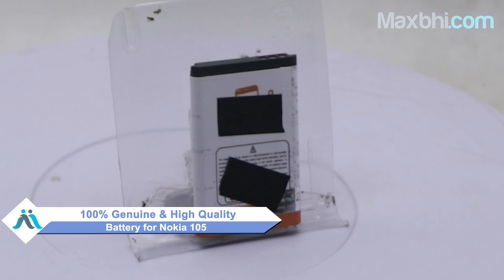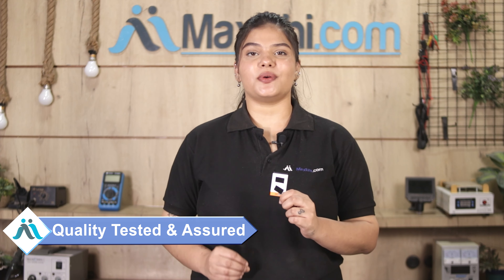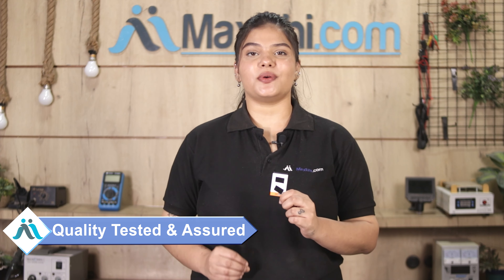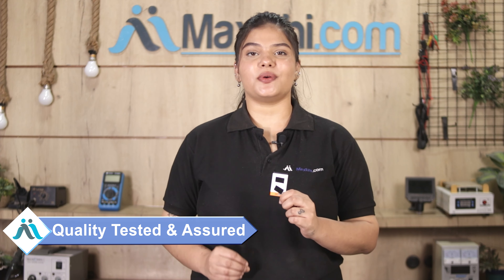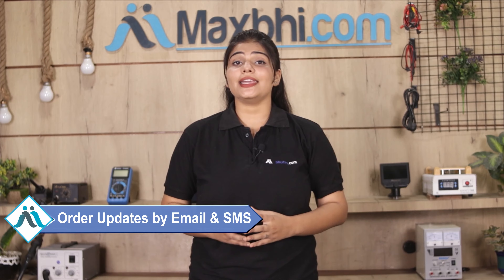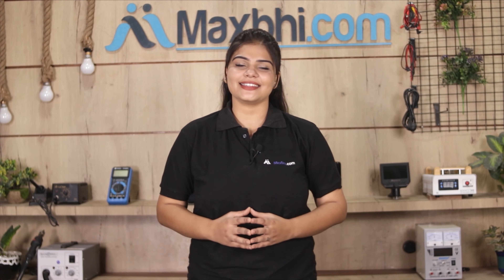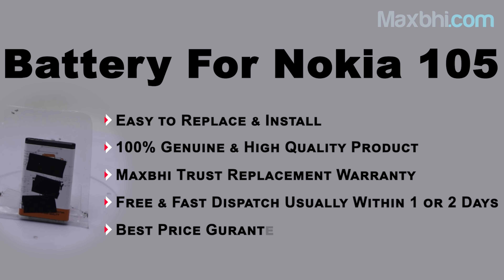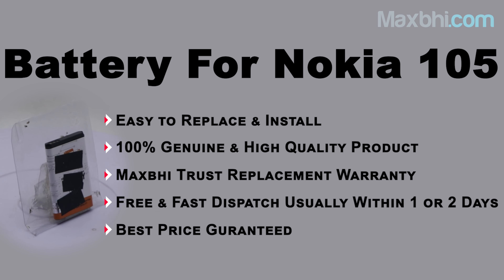Buy Nokia 105 Battery, Free Delivery High Quality Best Price Maxbhi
Damaged Battery in your Nokia 105? The replacement Battery for Nokia 105 comes with replacement warranty and the shipping is done in secured packing to make sure you get the product in perfect shape.